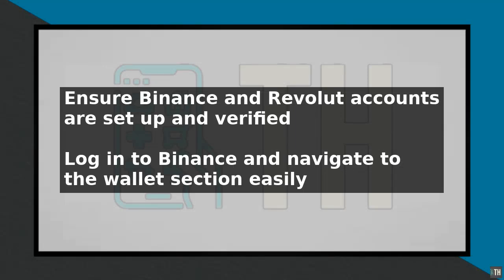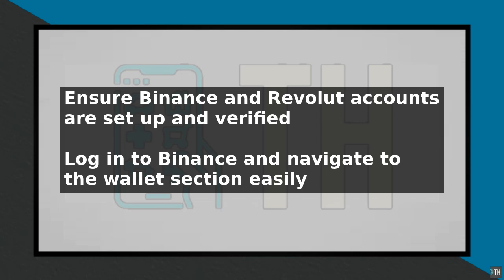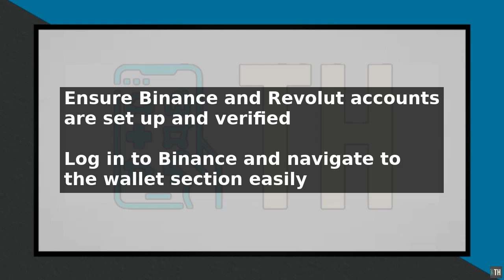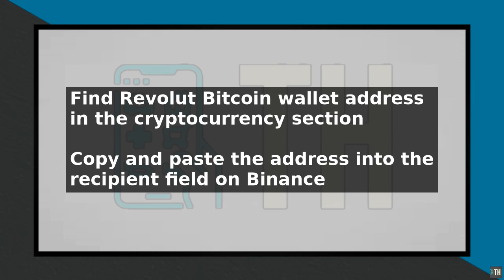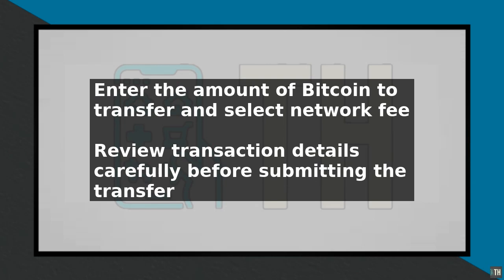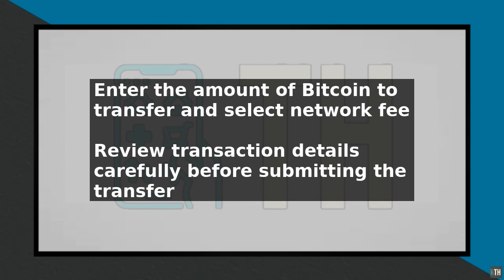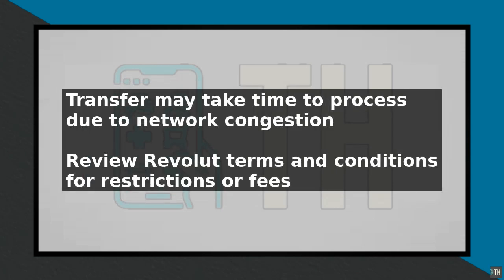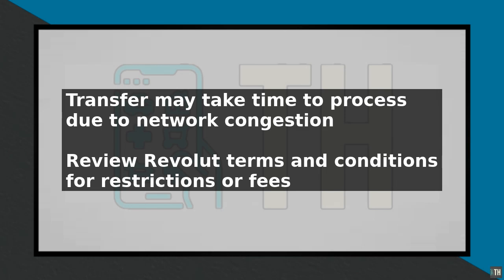How To Transfer Bitcoin From Binance To Revolut Step By Step (2025)